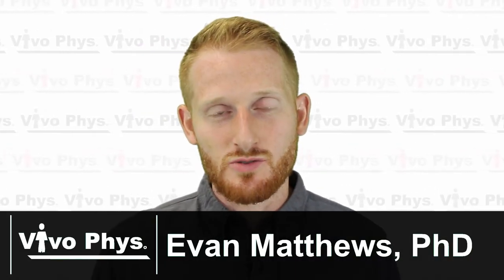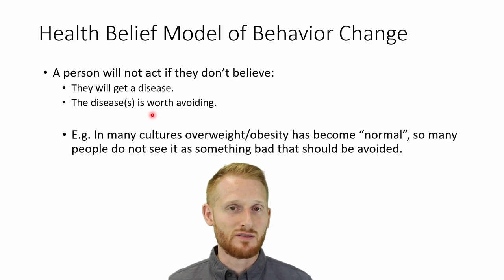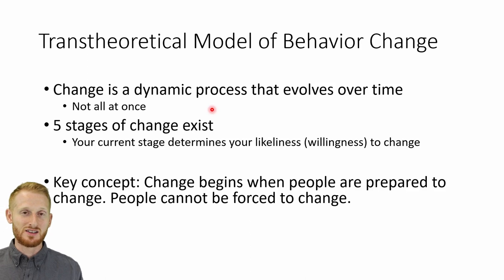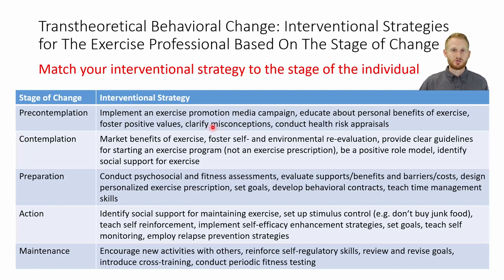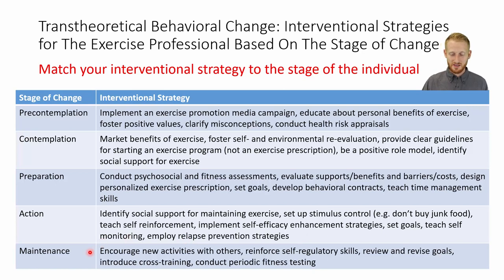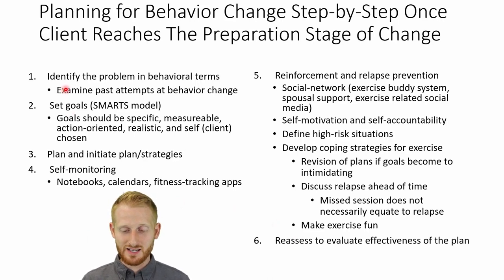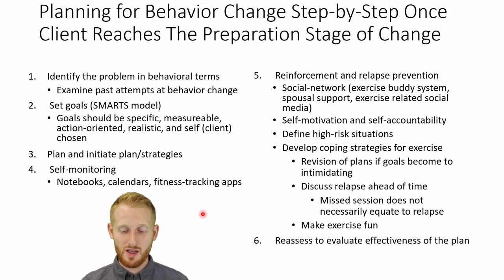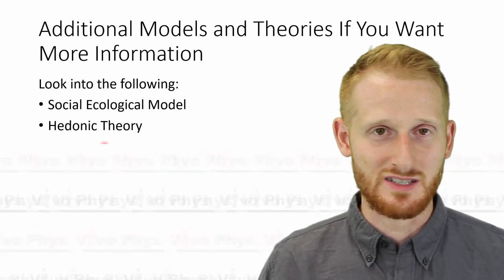Behavior Change to Improve Exercise and Health Habits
This video shows Dr. Evan Matthews discussing models and theories for behavioral change with an emphasis on adopting healthy exercise behaviors. The information discussed is primarily geared towards the American College of Sports Medicine's (ACSM) perspective. This video is specifically designed for use in an fitness assessment and exercise prescription course.

For more information it is recommended that you read the following:

American College of Sports Medicine
ACSM’s Resources for the Exercise Physiologist 2nd ed. Chapter 11.

ACSM’s Guidelines for Exercise Testing and Prescription 10th ed. Chapter 12.

The information contained in this presentation/lecture/video (the "Service") is for general information purposes only. Dr. Evan Matthews assumes no responsibility for errors or omissions in the contents on the Service.

In no event shall Dr. Evan Matthews be liable for any special, direct, indirect, consequential, or incidental damages or any damages whatsoever, whether in an action of contract, negligence or other tort, arising out of or in connection with the use of the Service or the contents of the Service. Dr. Evan Matthews reserves the right to make additions, deletions, or modification to the contents on the Service at any time without prior notice. Dr. Evan Matthews does not warrant that the presentation/lecture/video is free of viruses or other harmful components.